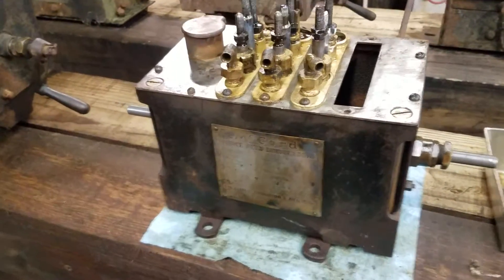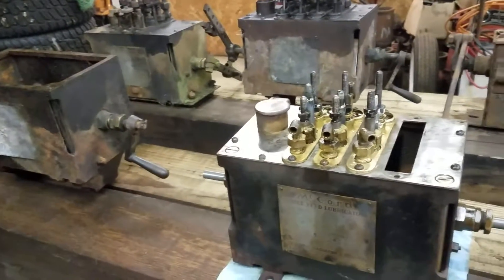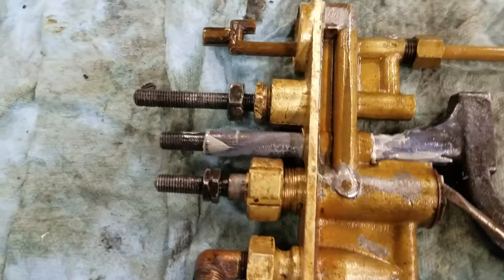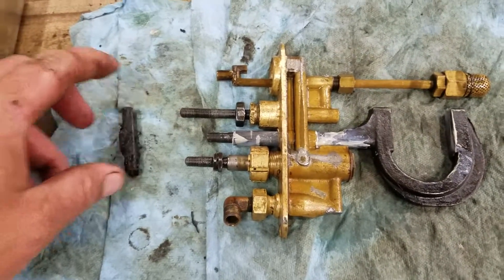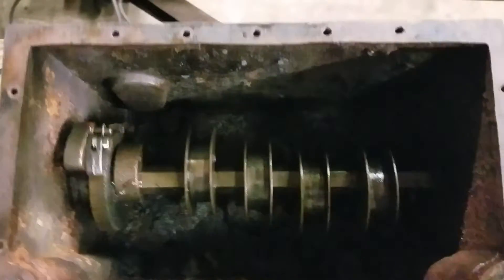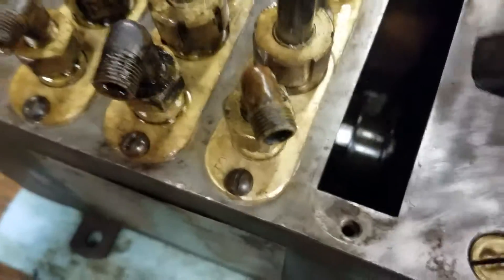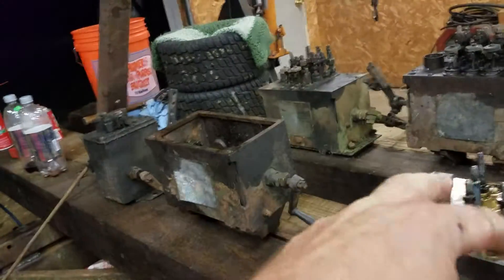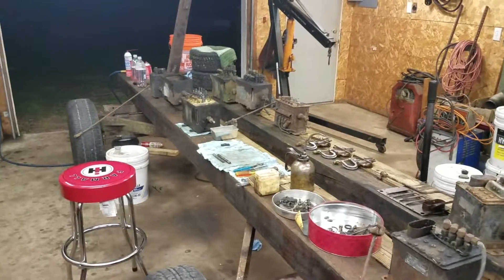Mccord engine lubricator repair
I have 2 of those gems to dive into.